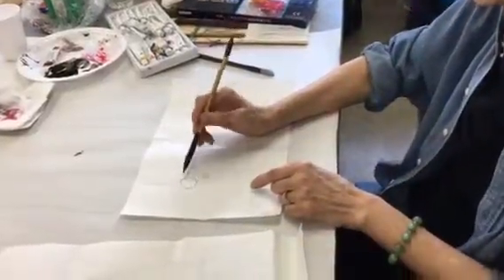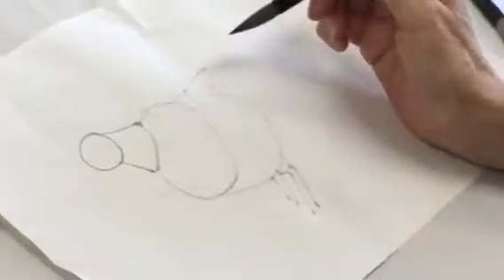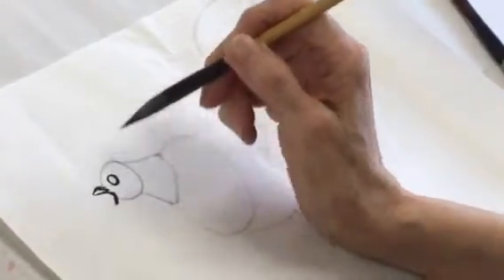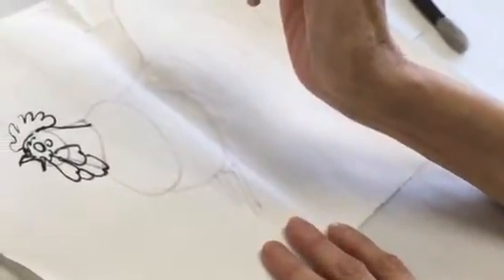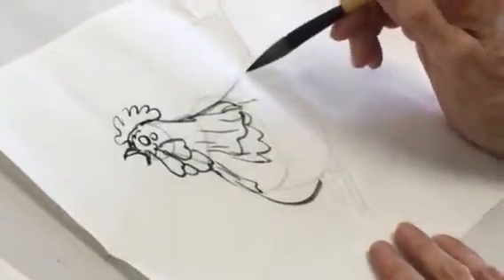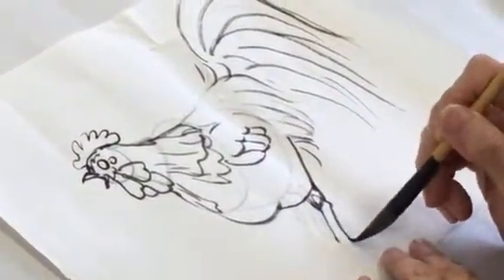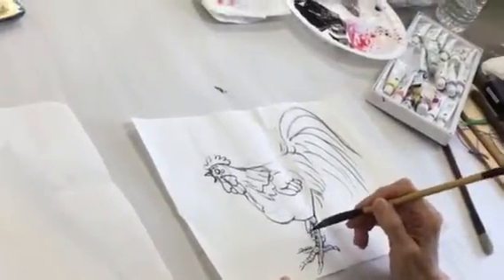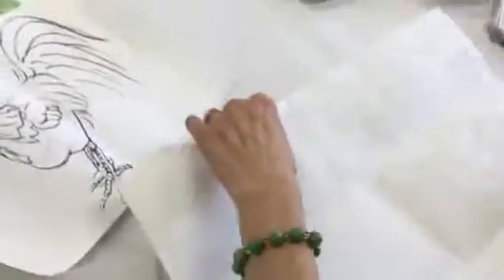Chinese brushstroke painting rooster